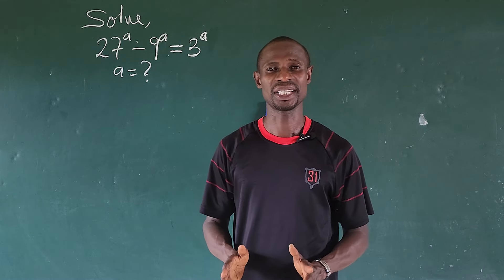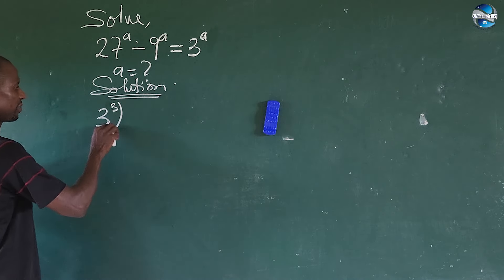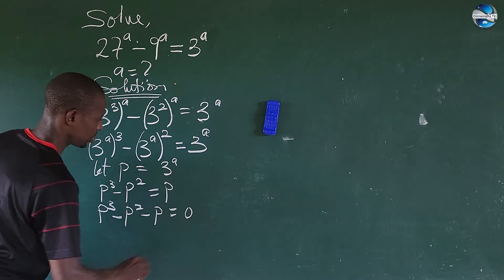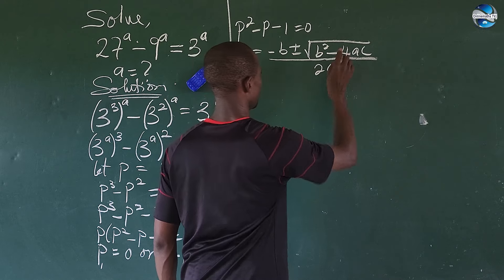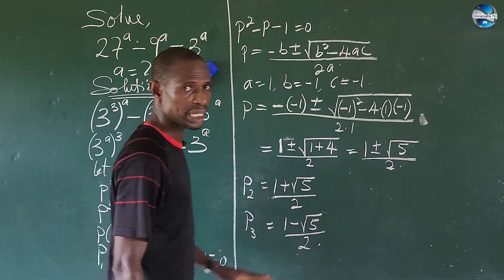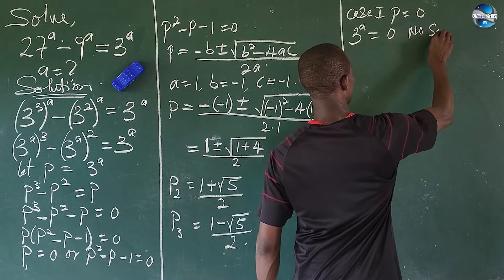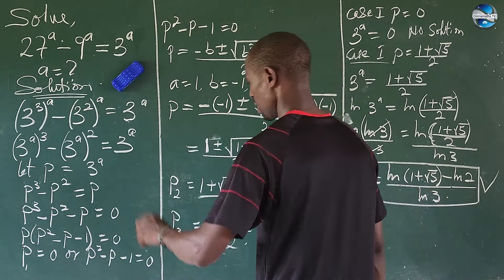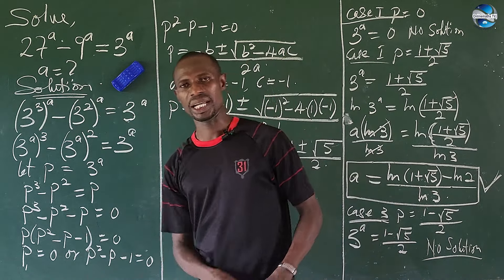Russia - Math Olympiad Exponential Problem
Russia - Math Olympiad Exponential Problem, is a simple math tutorial you will learn at least few math tricks or hints from if and only if you can watch from the beginning to the end of the video without skipping any parts 🙃🙃